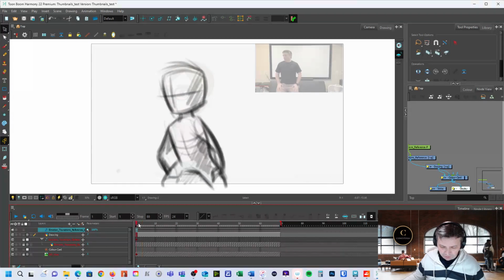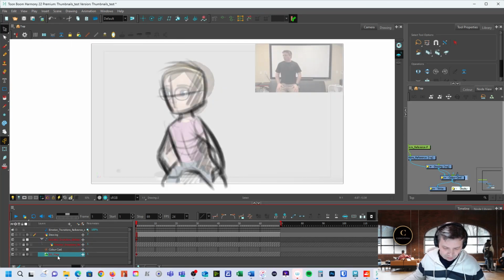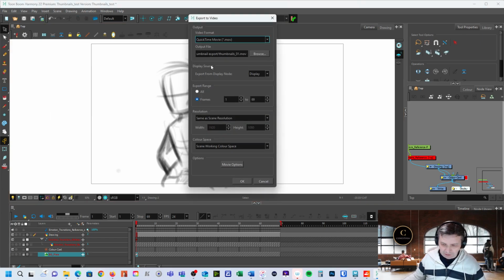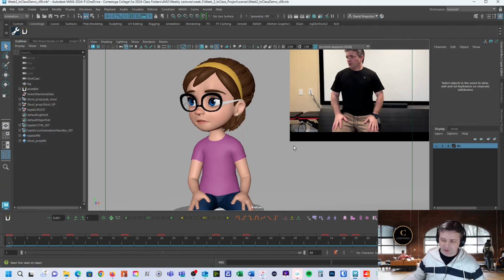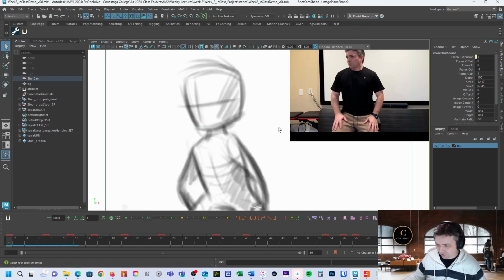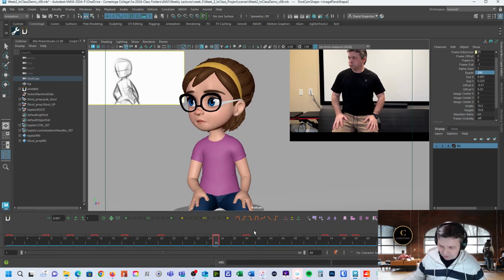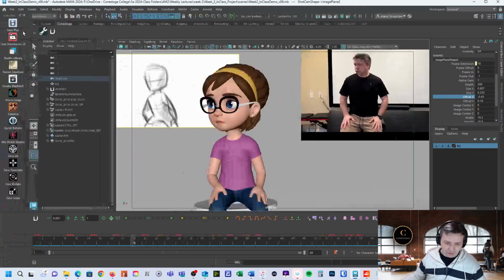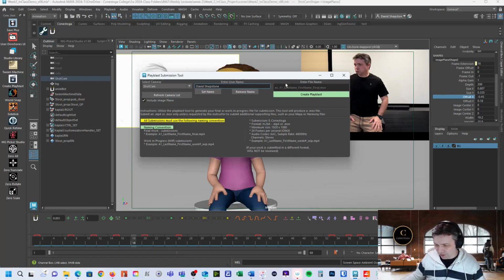Thumbnail export to Maya from Harmony